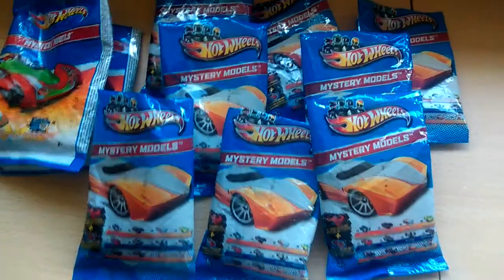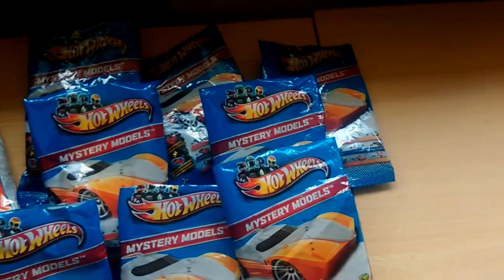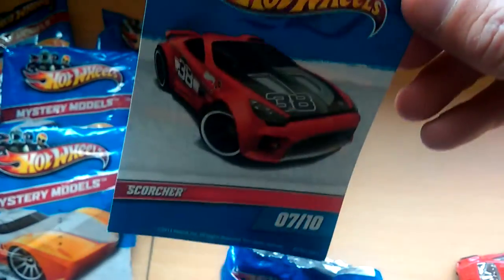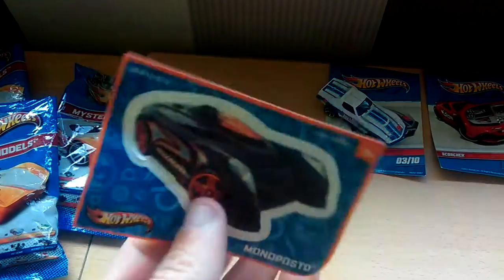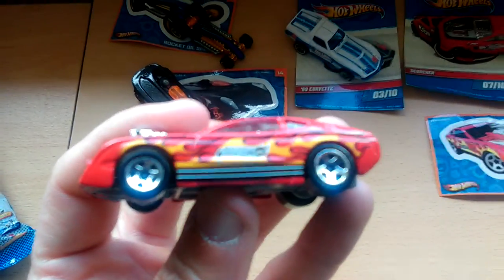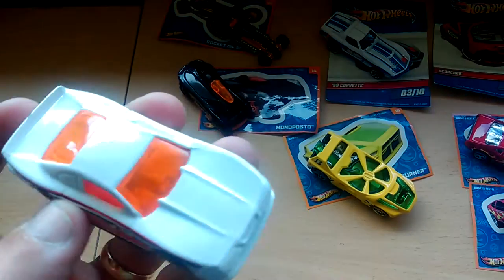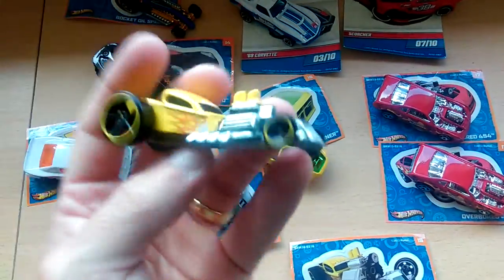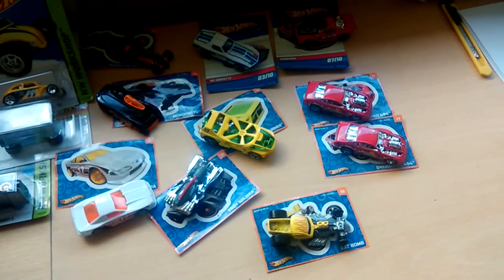Hot Wheels opening Mystery models!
Taking a closer look at hot wheels mystery models